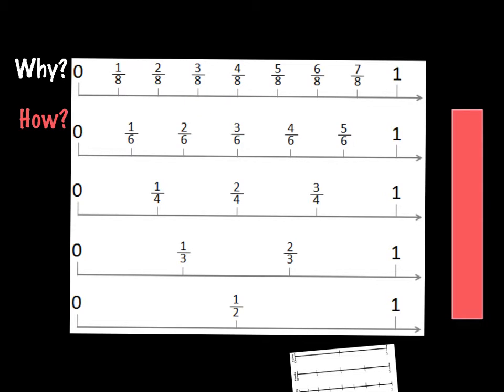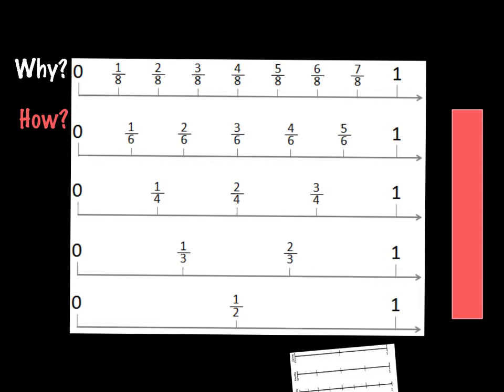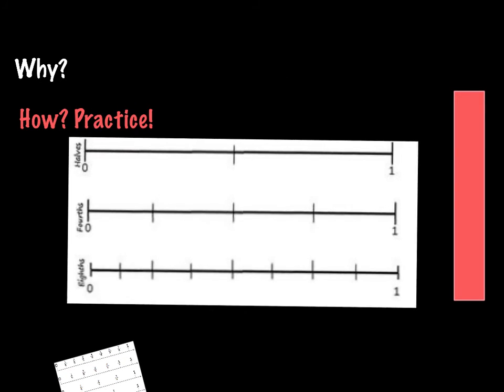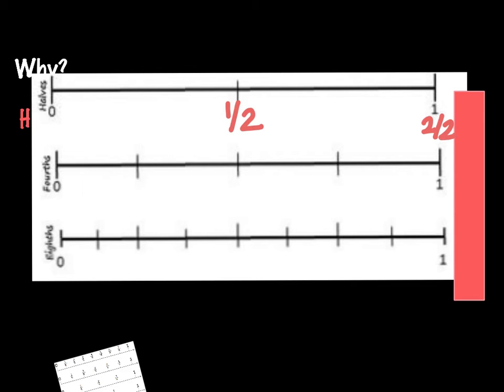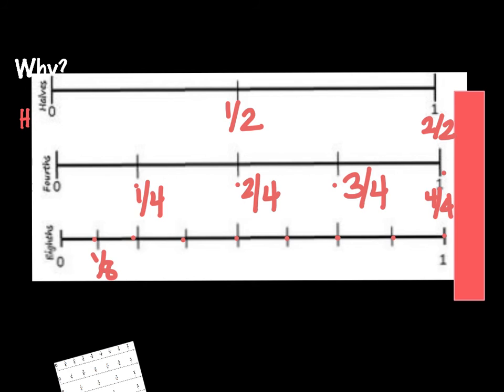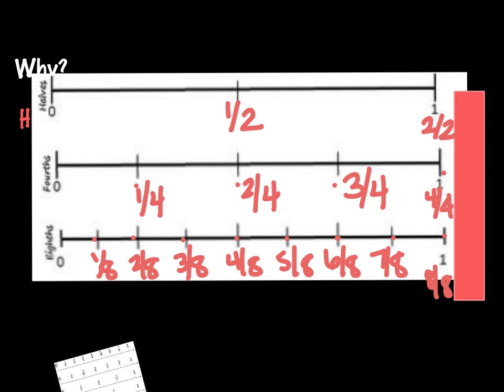L03 03 Number Lines and Equivalences